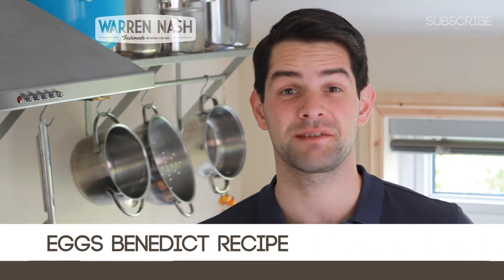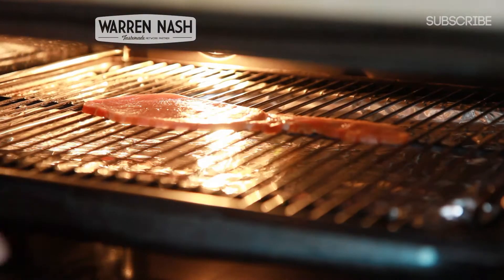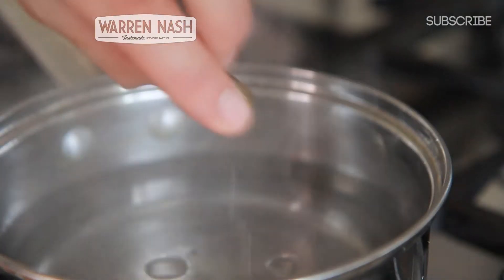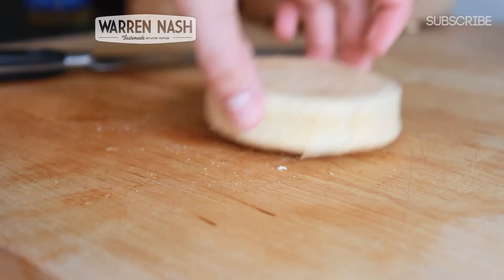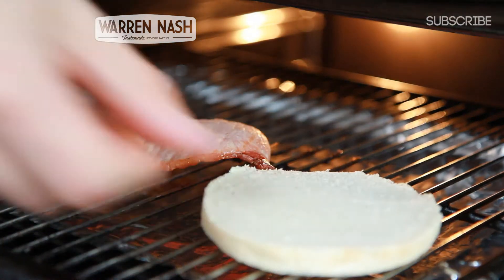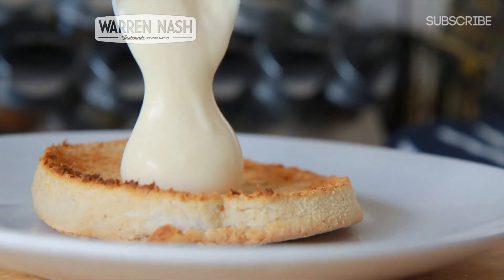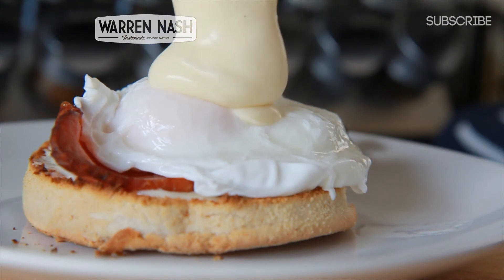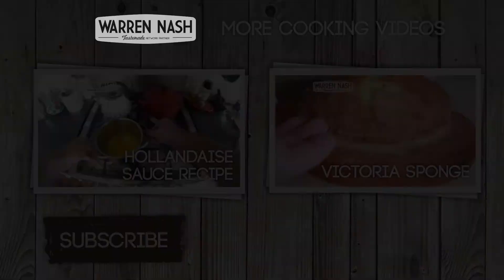Eggs Benedict Recipe - With Hollandaise Sauce - Recipes by Warren Nash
For a breakfast fit for a King, check out my easy eggs benedict recipe. It’s made with my very own hollandaise sauce and topped off with a lovely rasher of bacon.

Learning how to make eggs benedict is easy when you know how and you’ll be making it every weekend after watching this!

Get the directions for my eggs benedict recipe on my

- 1 Breakfast Muffin
- 1 Rasher of Bacon
- 1 Egg
- 1  serving of Hollandaise Sauce
- 1 tbsp Chopped Chives
- 1 Capful of Vinegar